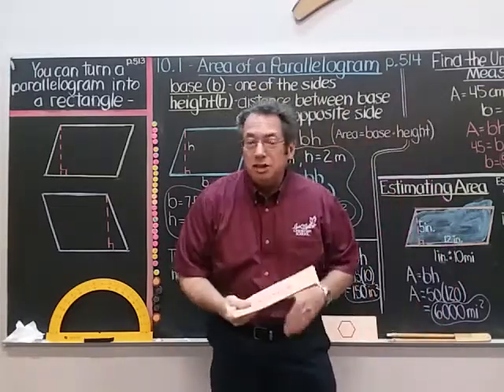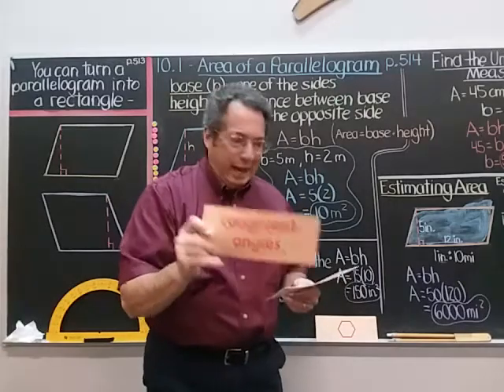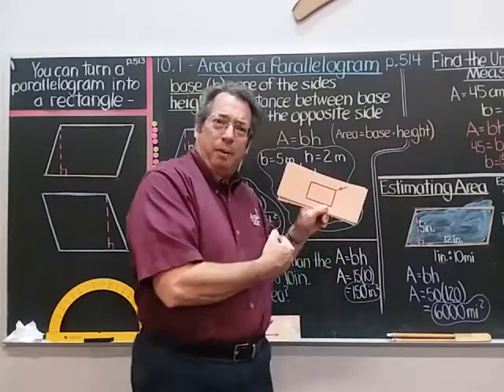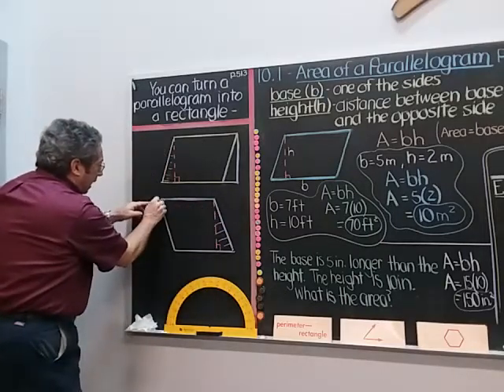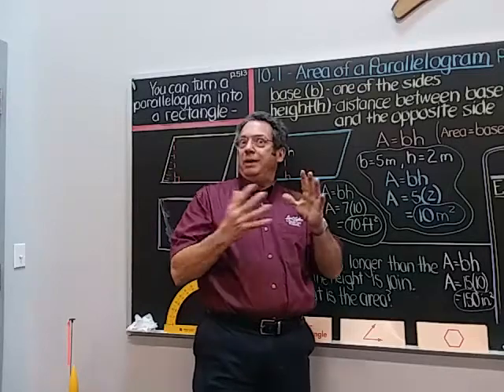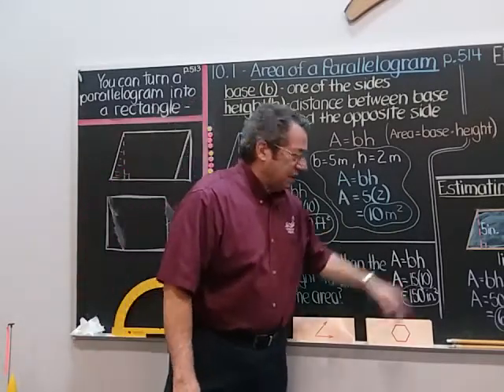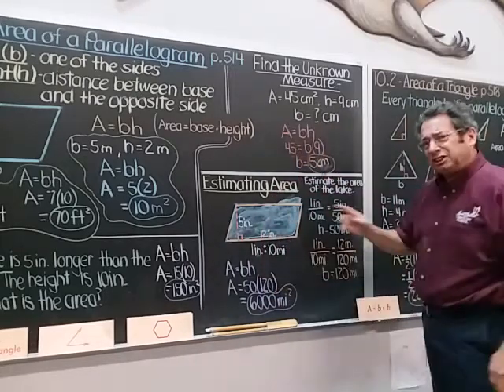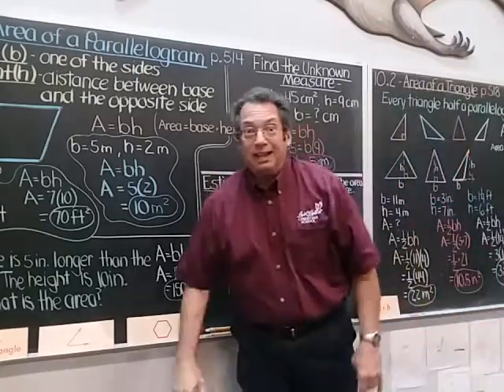Mr. Frazier 10.1 Area of a Parallelogram Tuesday April 21